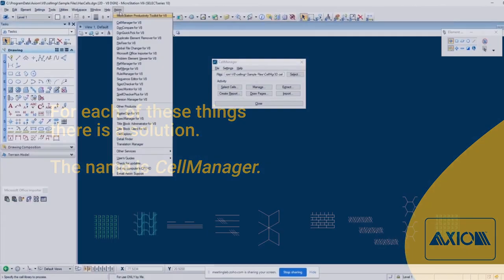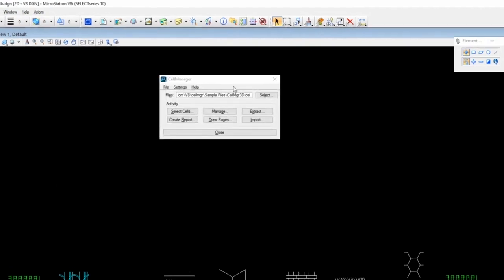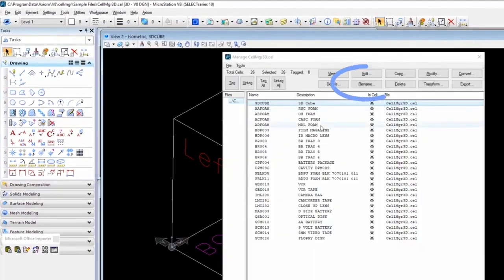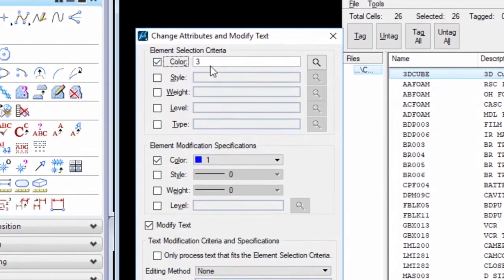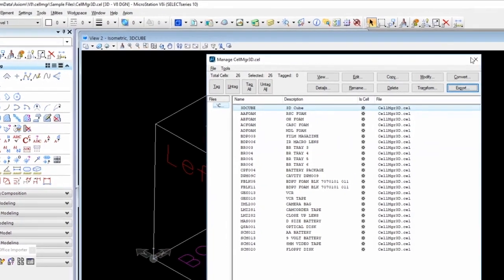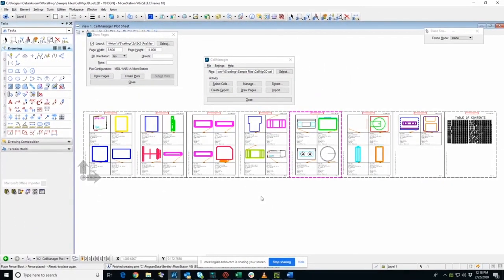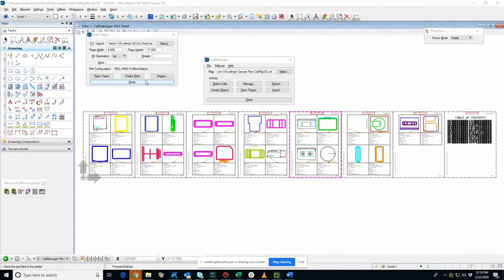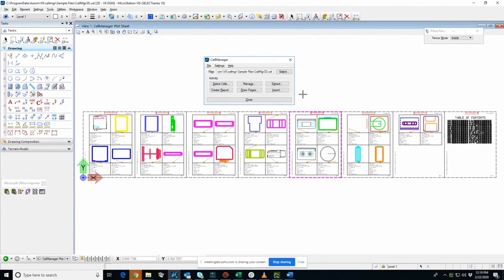Quickly & Easily Manage Your MicroStation Cell Libraries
Discover how Axiom’s CellManager™ empowers you to efficiently manage your cell
libraries, enabling you to sort, move, import, export, copy, scale, rotate, modify, report on,
rename, convert, and delete individual or multiple cells within various cell libraries.

Experience the benefits of Axiom’s CellManager, a tool designed to streamline your cell
library organization. Now you can easily copy or transfer cells between different libraries.
CellManager goes even further by allowing you to extract essential cells from multiple
libraries and consolidate them into a compact, unified cell library.

Axiom™ specializes in robust software solutions that simplify the lives of thousands of
engineers, architects, designers, project leaders, CAD managers, and CAD/BIM users
worldwide. Axiom’s goal is to help you save time, resolve issues, and boost efficiency for
MicroStation users.